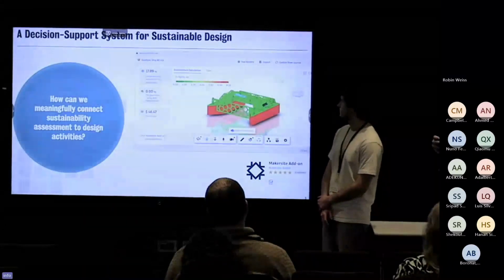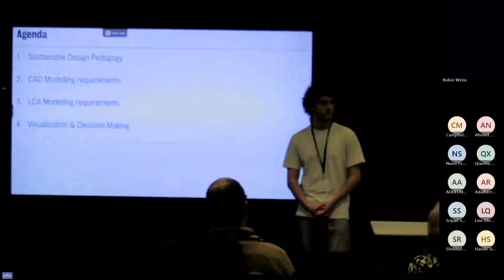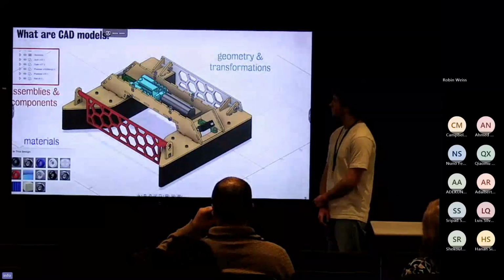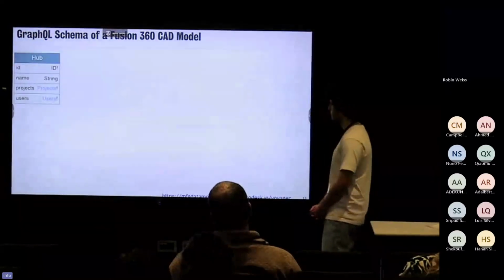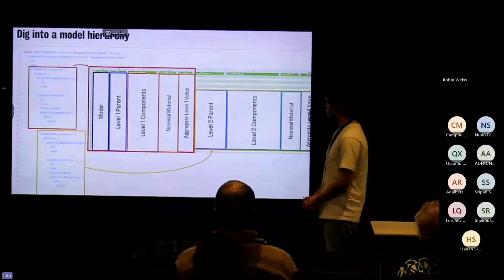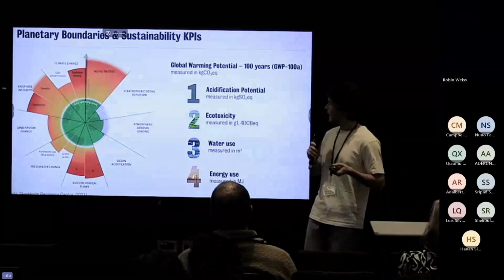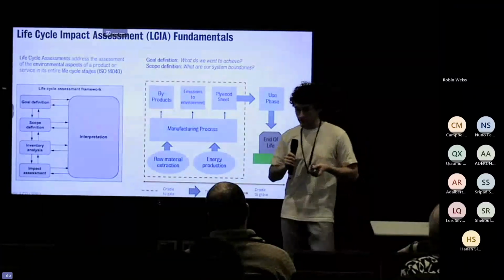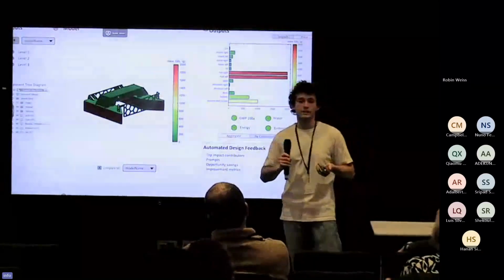Francesco Ciriello & Antoine el Adib on 'Modeling requirements for automating a (LCA) from a (CAD)'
Francesco Ciriello and Antoine el Adib on 'Modeling requirements for automating a life-cycle assessment (LCA) from a computer-aided design (CAD) model and enhance feedback from designers'